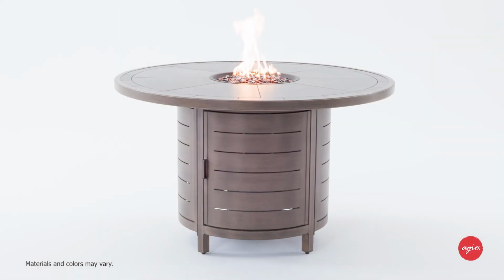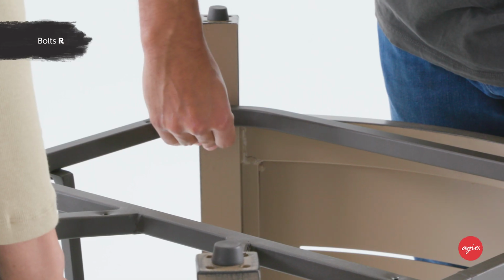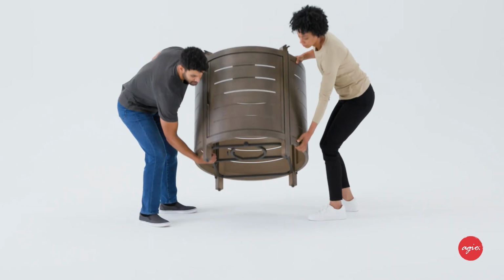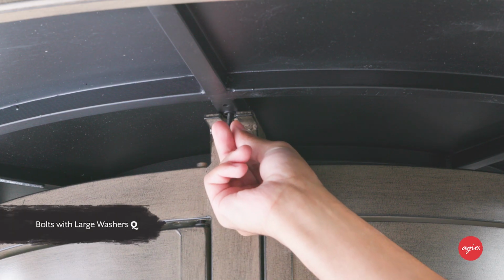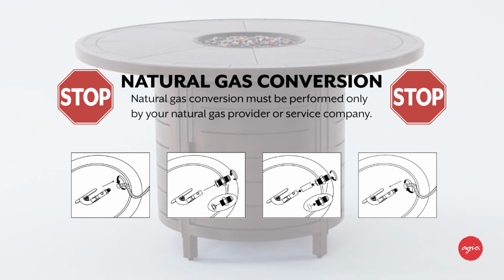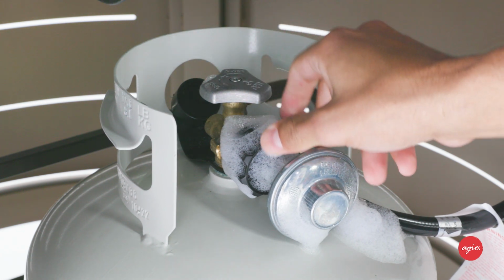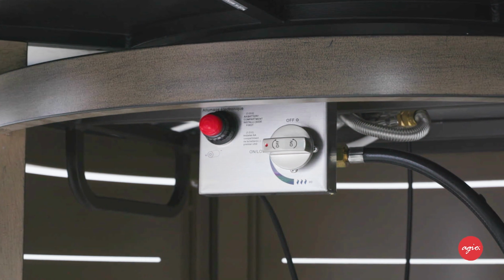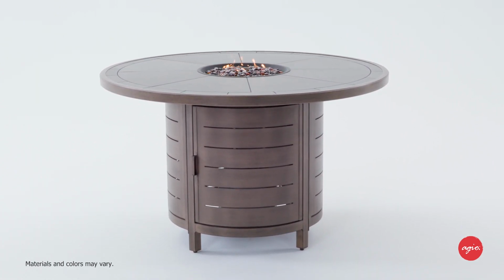How to Assemble your Agio High Fire Table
Step by step instructions on assembling your Agio High Fire Table